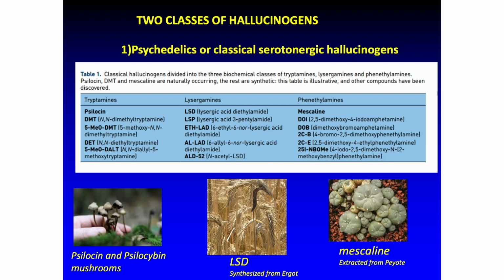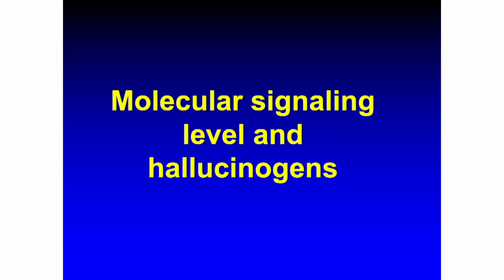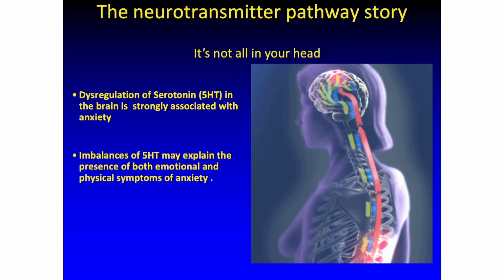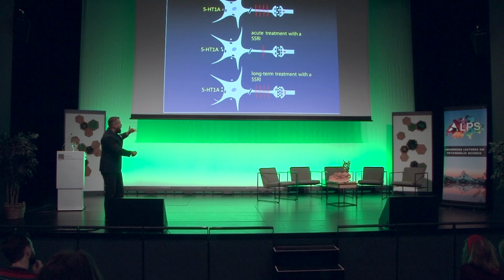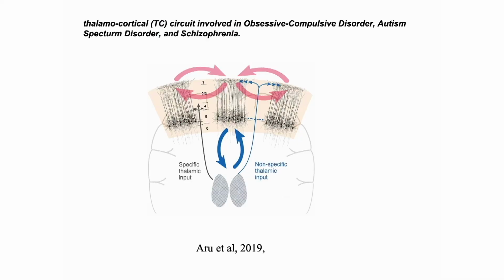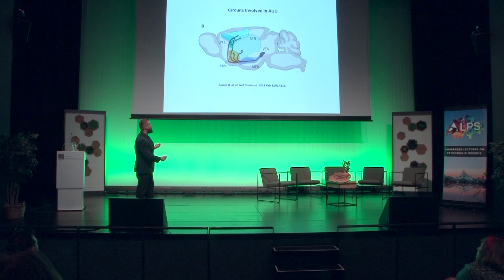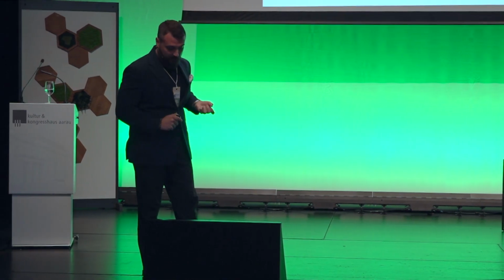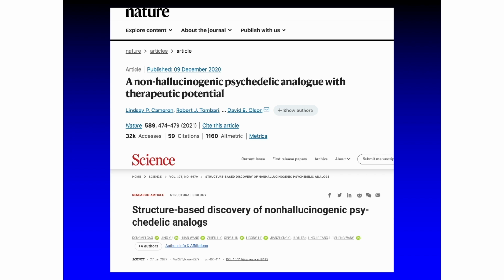Psychedelics' Ability to modulate Social Behavior, Anxiety & Addiction by Dr. De Gregorio - Conf' 24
Professor Danilo De Gregorio presents his research on how LSD can help treat anxiety, enhance social behavior, and reduce alcohol addiction. Through studies on rodents, he has identified how LSD interacts with the brain, providing new insights into potential treatments for mental health conditions.

Professor De Gregorio holds a Pharm.D and Ph.D. in Pharmacology and leads research at the San Raffaele Scientific Institute in Italy. His work has been published in top journals, and he continues to explore the therapeutic potential of psychedelics.

About the ALPS Conference:
The Swiss Academic Conference on Psychedelic Research and Therapy held yearly in Switzerland. We invite reknown experts exploring Psychedelic Science and sharing their findings during a 2-days long event. Our main goal here is to connect individuals and groups together

We aim to bring together several outstanding researchers and clinicians working with psychedelic substances. Its purpose is to promote the latest scientific and clinical knowledge on the subject and discuss about key issues of the domain.

About the ALPS Foundation:
We educate both professionals and the public on psychedelic research, therapy, and its connection to mental health, grounded in academic and evidence-based practices. We also provide a collaborative platform for the psychedelic community, promoting safe, legal, and accessible therapeutic psychedelic experiences.